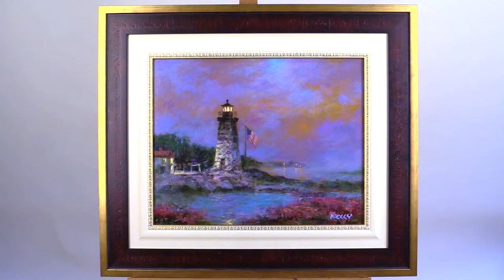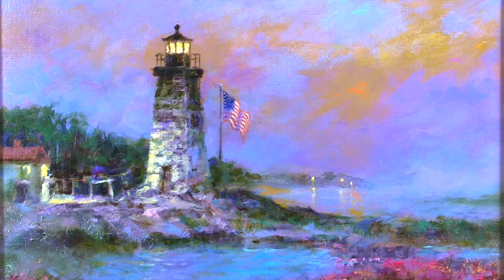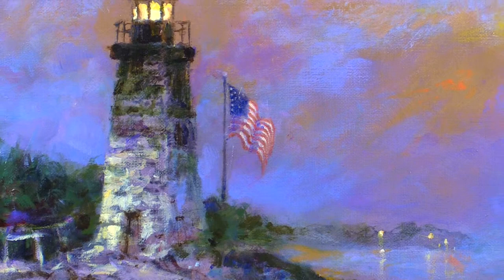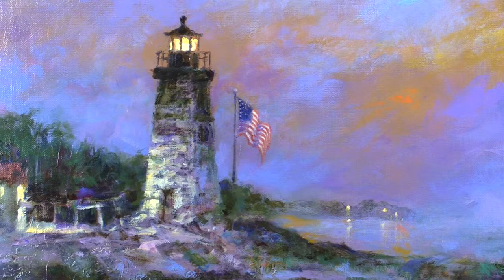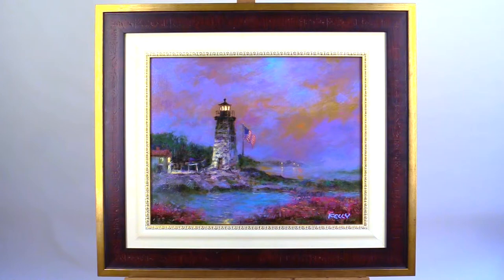John Kelly, "Guiding Light" Original Oil On Board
"Guiding Light"
John Kelly
Original Oil on Board
31" x 27"
Born on 1939 in Scotland, John Kelly and his signature style of painting has now become well recognized mainstay in American Maritime Art. His father was a ship maniac who was known to have built the ship Queen Mary. As part of his job, John Kelly got to sail with his father and this helped inspire John to draw many scenes he experienced.
John Kelly has traveled around the world and learned to paint with oil and watercolor, later on pastels as well. His works depict his many experiences with diverse locations of the world and showed his talent to the fullest. Now his works are in over 75,000 diverse collections around the world.
This original oil painting is signed, custom framed and ready to hang.